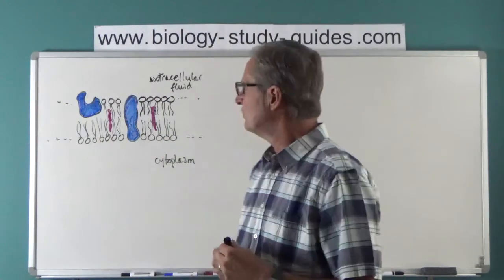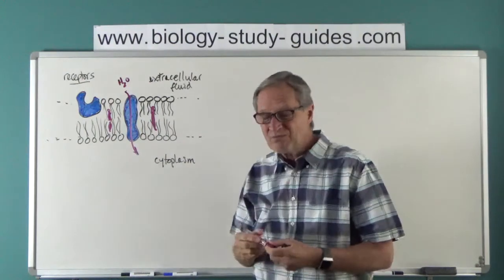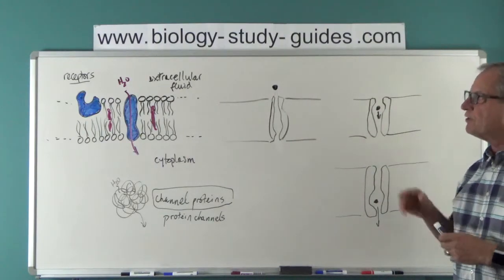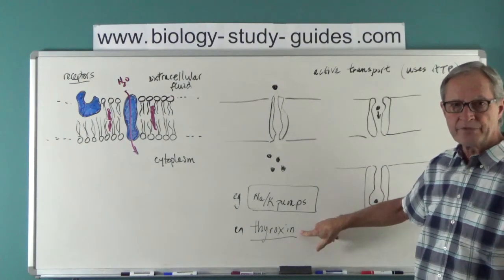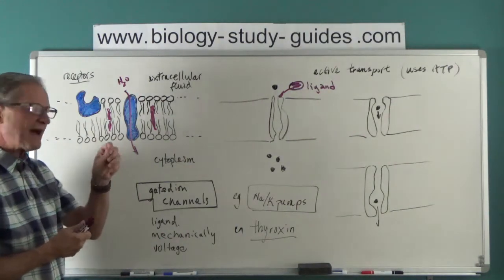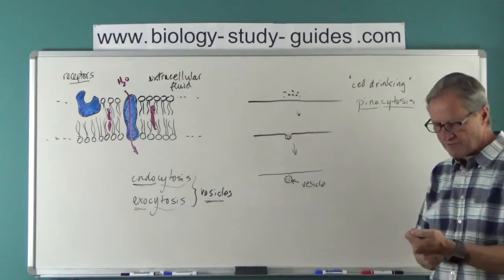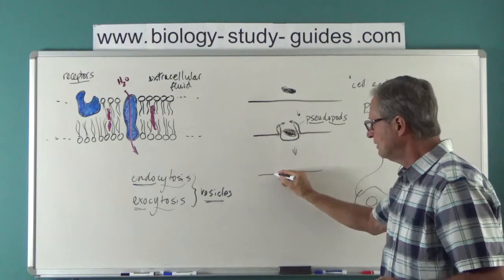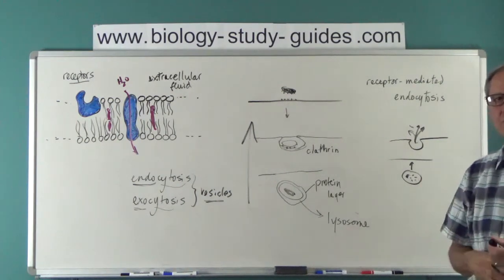Membrane Structure and Function - Part 3: Transport across Membranes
In this final video of the series on Membrane Structure and Function, Biology teacher Roger Prior uses the Fluid Mosaic Model to review the nature of membranes before taking a closer look at the roles of various proteins in the membrane. He describes receptors on the surface, channel proteins for osmosis, facilitated transport and active transport. Roger separates the various methods of transport across membranes into two categories: those that do not require energy and those that do. He explains that the energy required for active transport comes from ATP. Often times the movement through these types of proteins id “gated” and can be operated mechanically, by ligands, or by voltage differences. Finally, he turns his attention to endocytosis and exocytosis. His descriptions of endocytosis (which he relates to lysosome function) include pinocytosis (“cell drinking”), phagocytosis (“cell eating”), and receptor-mediated endocytosis.